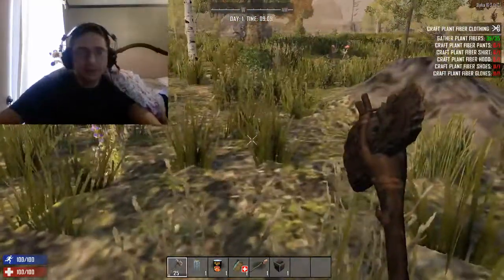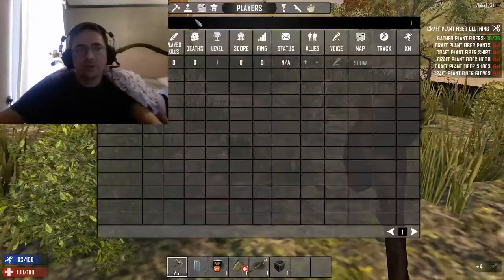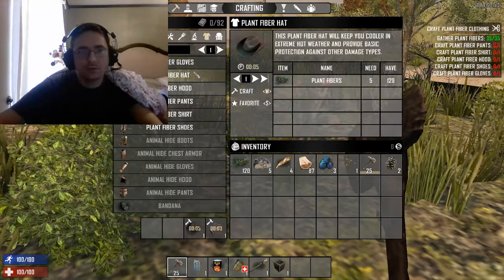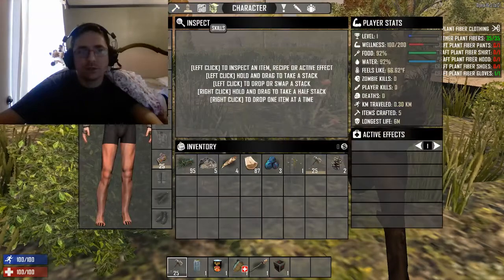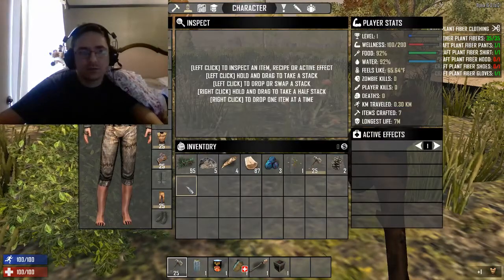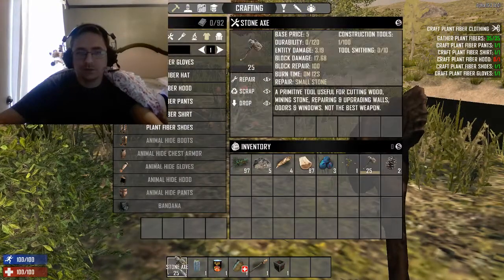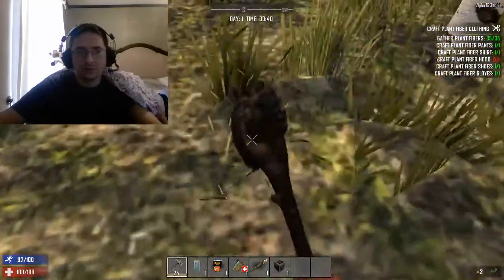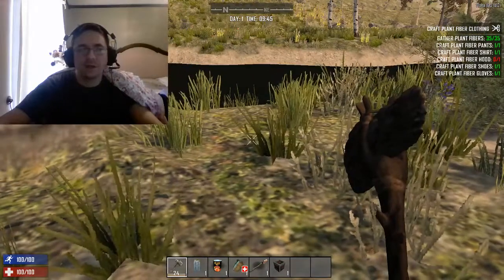7 Days to Die how to collect fiber, craft and equip clothes